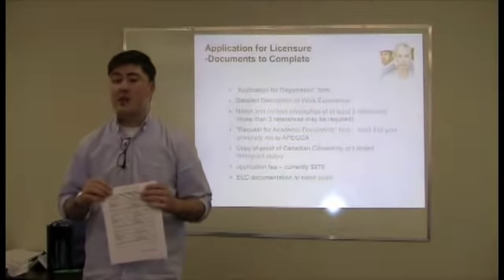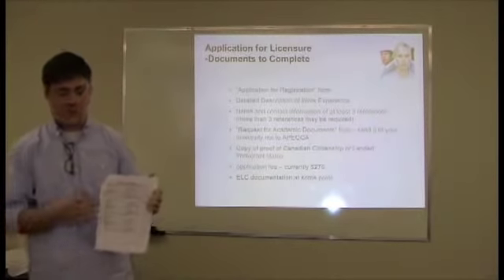APEGGA Registration Tips 4